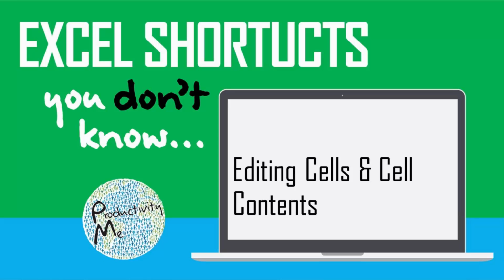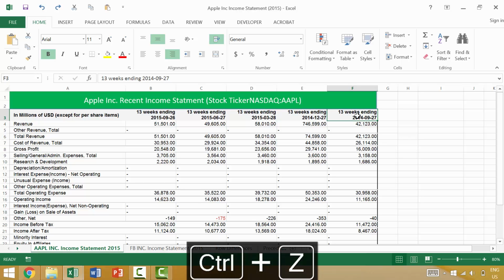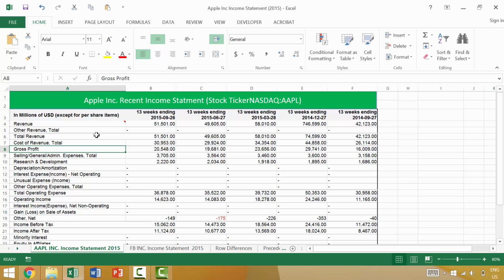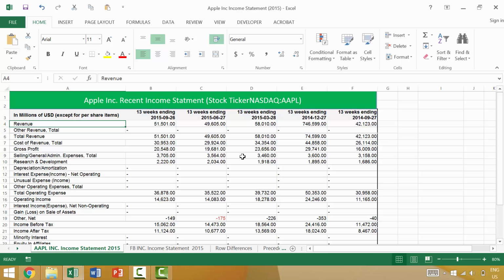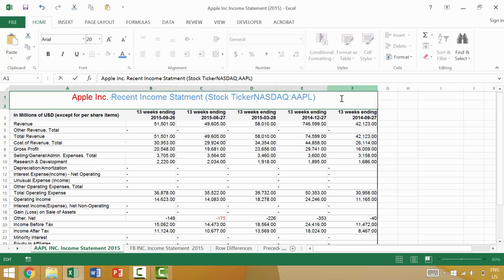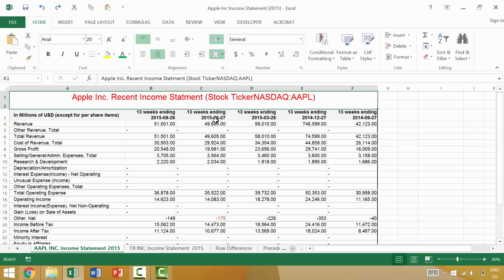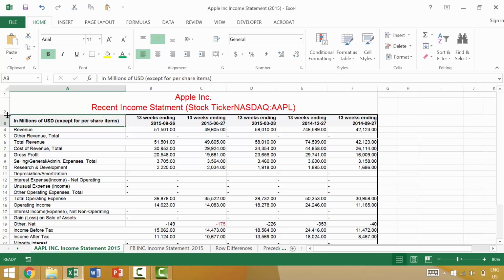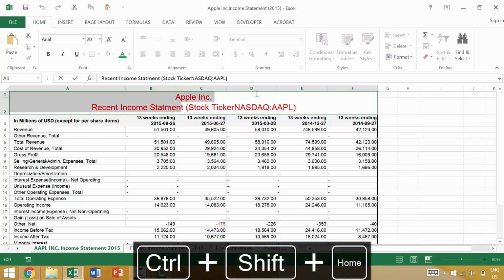Top Excel Keyboard Shortcuts You DON'T Know (For Editing Cells & Cell Contents)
In this Excel tutorial we’ll discuss the top 17 keyboard shortcuts for editing data and cell contents in Microsoft Excel.

More specifically, we’ll cover:

01   Editing the Active Cell (F2)
02   Canceling an Entry (Esc)
03   Inserting a Comment (Shift + F2)
04   Editing a Comment (Shift + F2)
05   Deleting a Comment (Shift + F10 … M)
06   Selecting One Character Right (Shift + →)
07   Selecting One Character Left (Shift + ←)
08   Moving One Word Right (Ctrl + →)
09   Moving One Word Left (Ctrl + ←)
10   Selecting One Word Right (Ctrl + Shift + →)
11   Selecting One Word Left (Ctrl + Shift + ←)
12   Selecting to Beginning Cell (Shift + Home)
13   Selecting to End Cell (Shift + End)
14   Deleting to the End of Line (Ctrl + Delete)
15   Deleting Character to the Left of Cursor (Backspace)
16   Deleting Character to the Right of Cursor (Delete)
17   Starting a New Line in the Same Cell (Alt + Enter)

Cheers,

Tolan